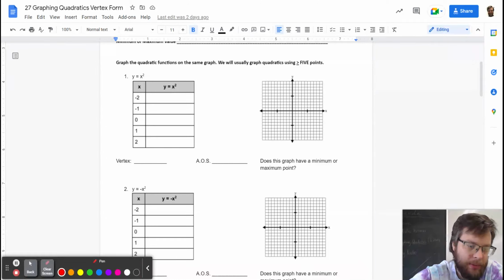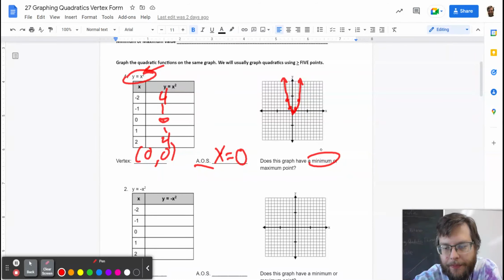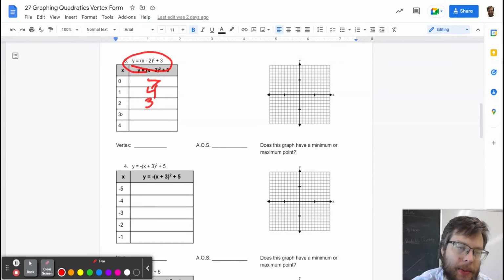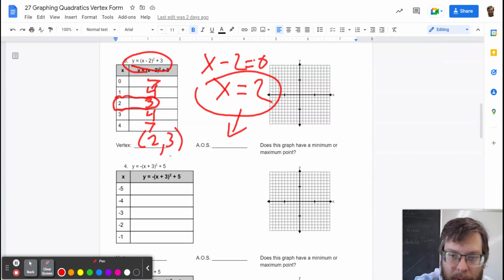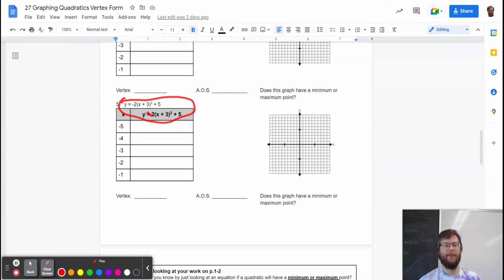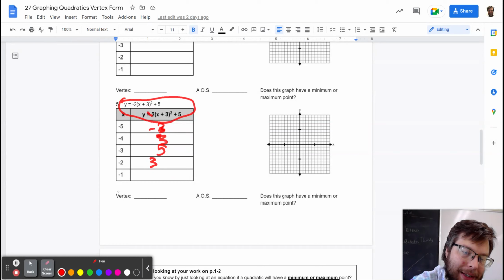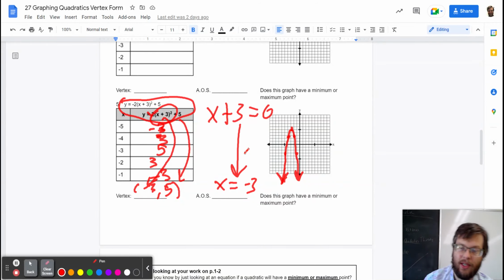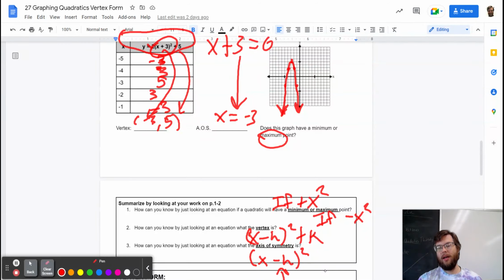27 Graphing Quadratics Vertex Form - Google Docs